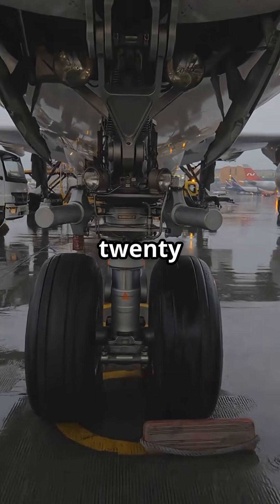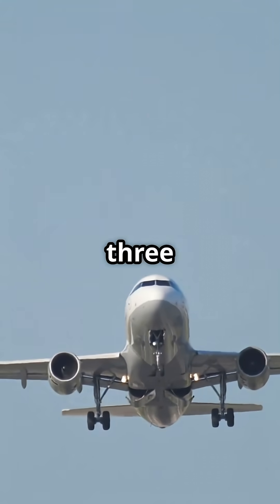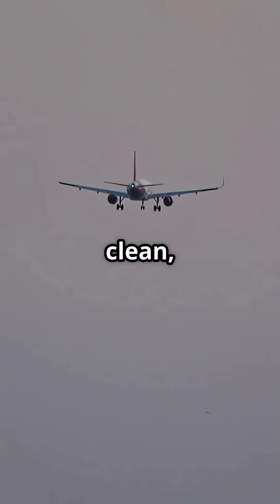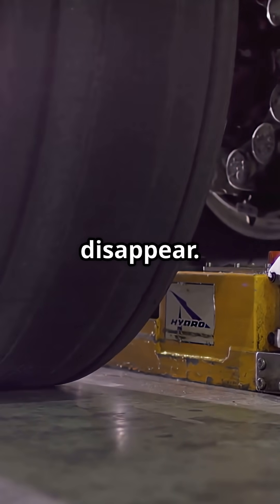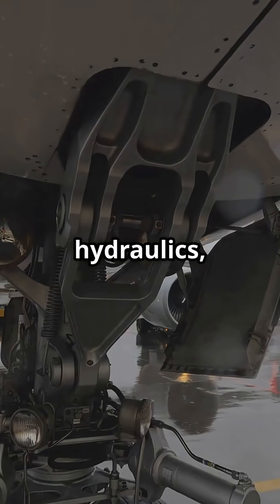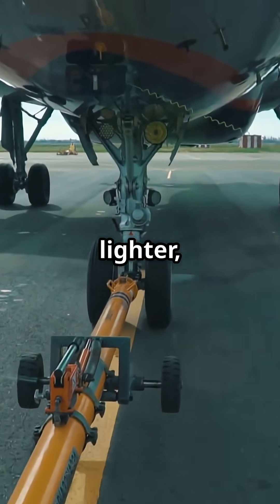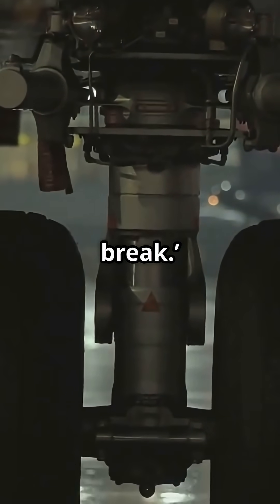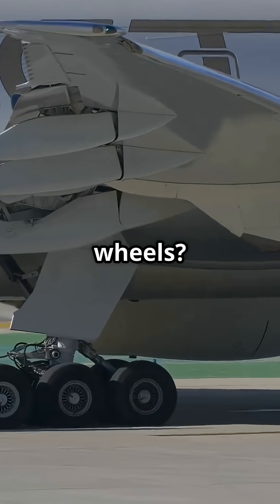737 vs A320: Which Gear Design Wins?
A320 vs 737 landing gear — sleek and hidden vs rugged and exposed. ✈️ Aerodynamics or brute reliability — which design wins when it hits the tarmac?